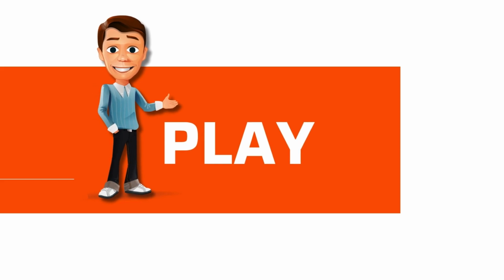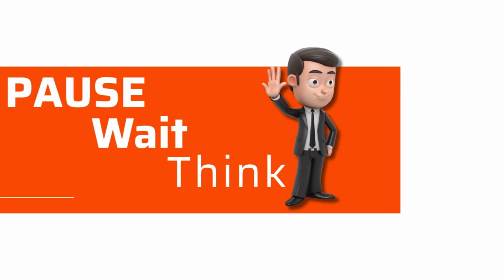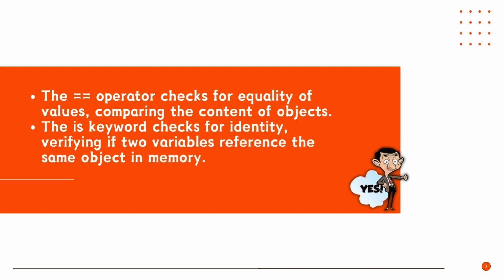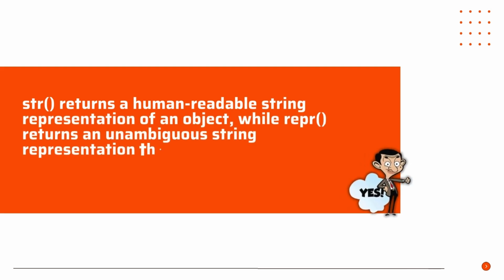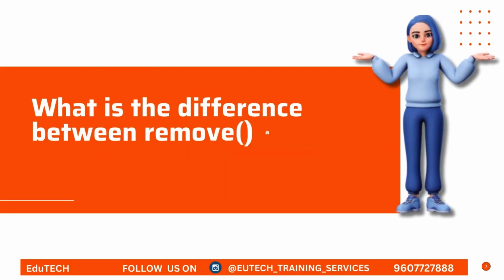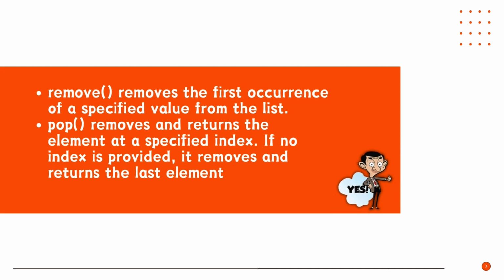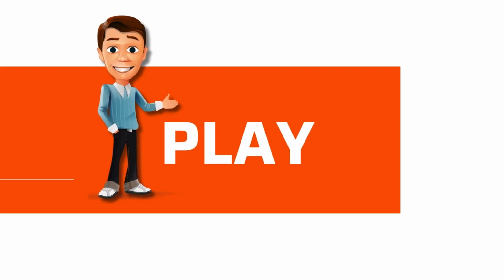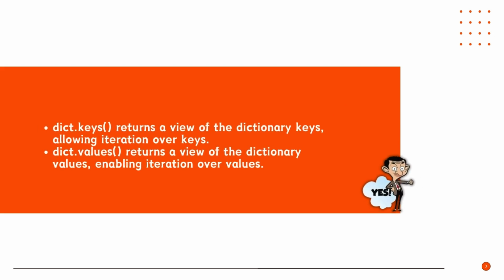Python Q & A Part 2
Python is a versatile and high-level programming language known for its readability and simplicity. Created by Guido van Rossum in the late 1980s, Python has gained widespread popularity for its emphasis on code readability, ease of use, and the flexibility it offers to developers.